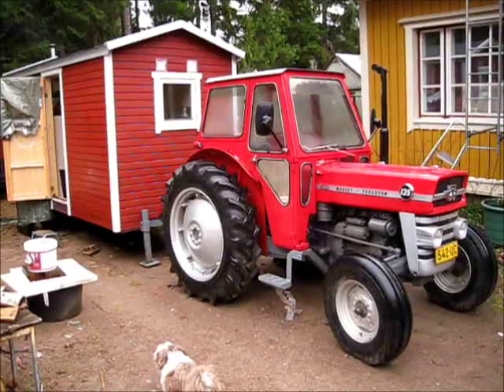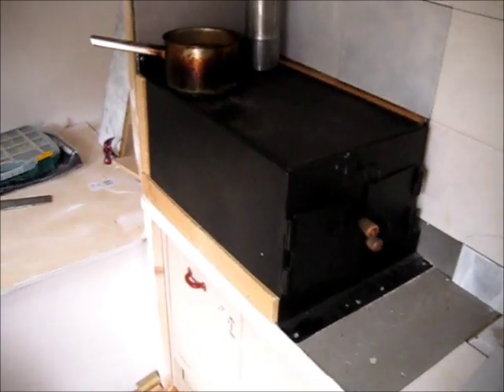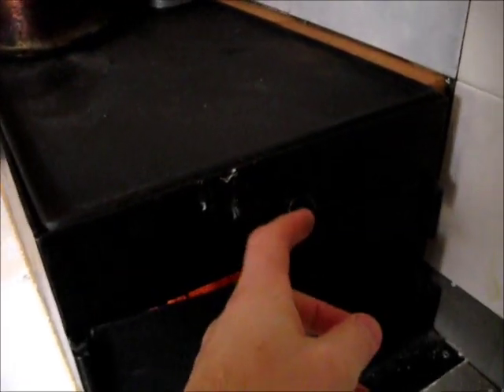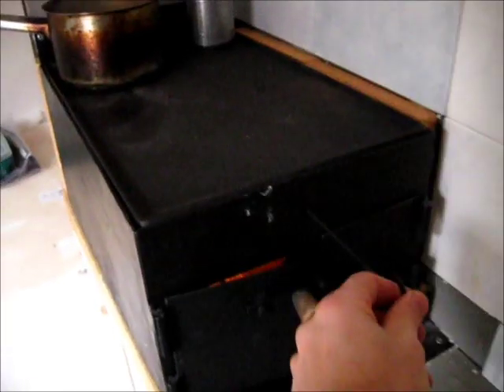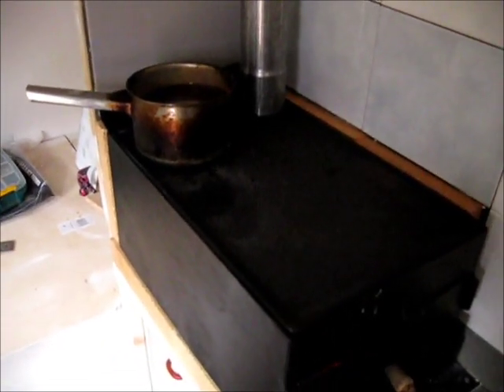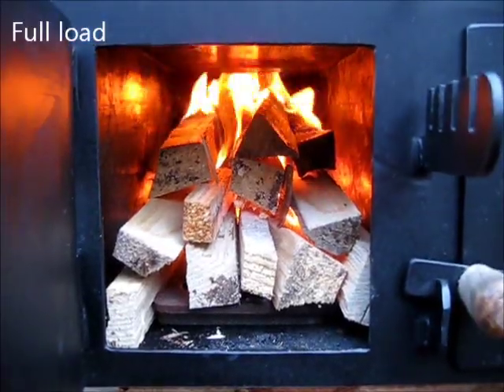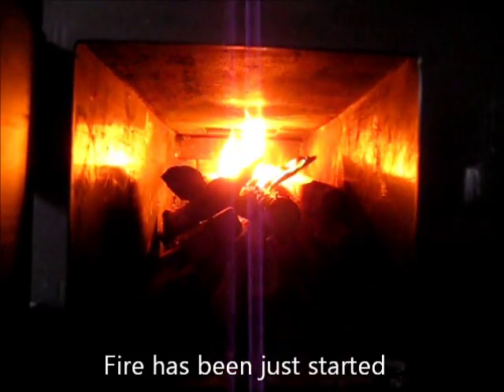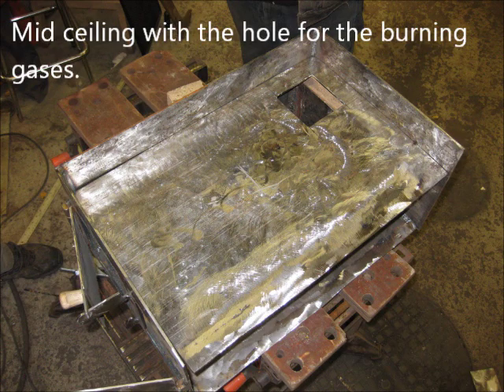Horizontal Cook Stove with large cooking plate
Small but effective cook stove designed for a wagon pulled by a tractor.
Rocket style rear draft. Large cast-iron cook top with a hot spot. Easy lighting. Chimney made of car exhaust pipe. Skillfully welded.